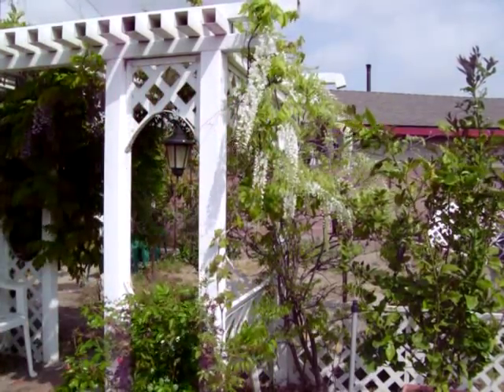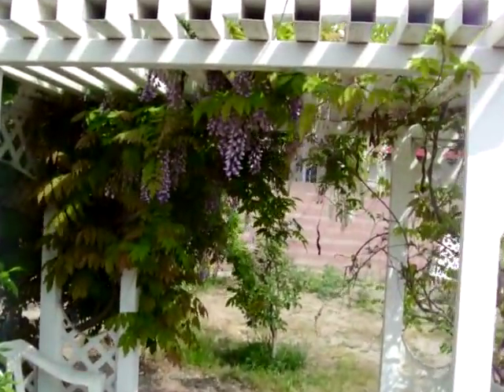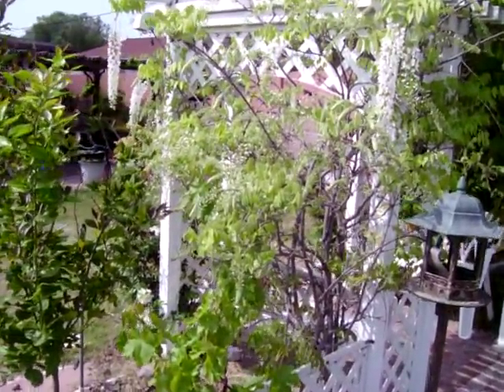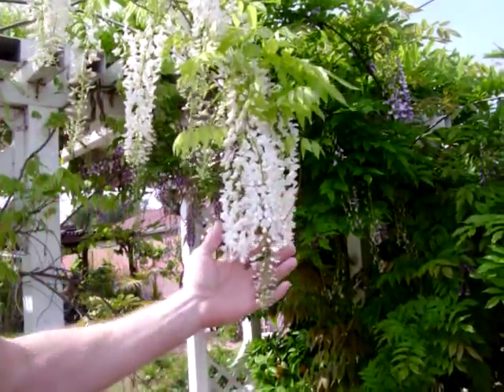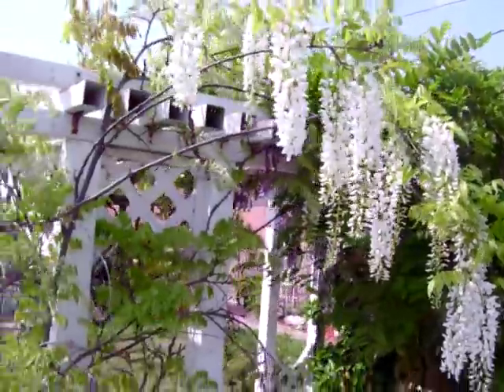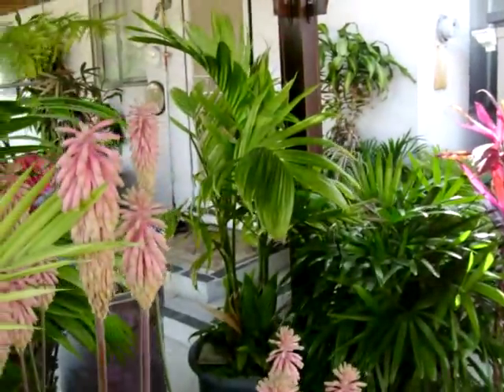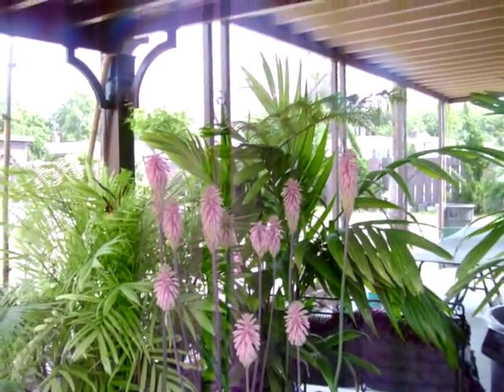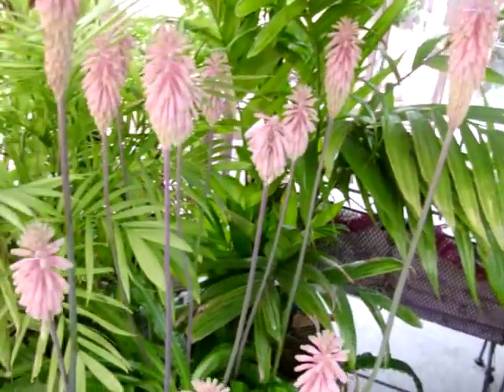White Chinese Wisteria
white chinese wisteria plant in bloom